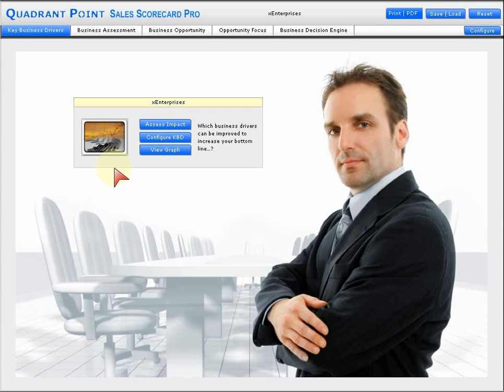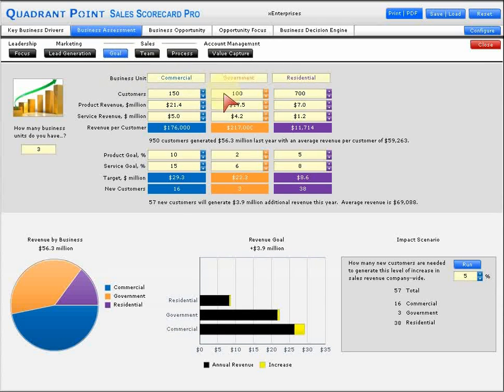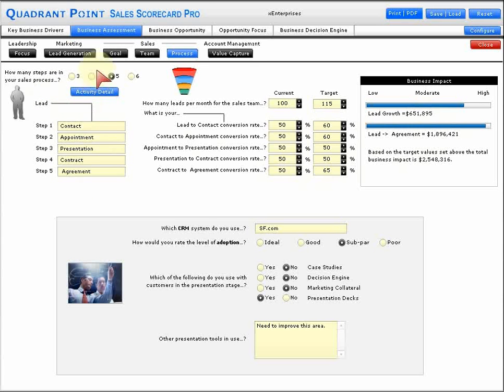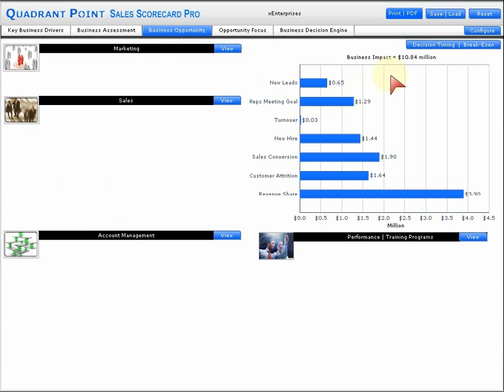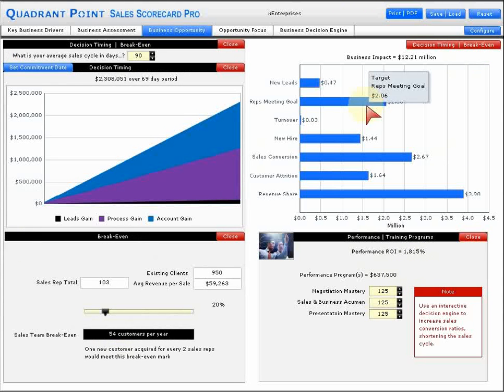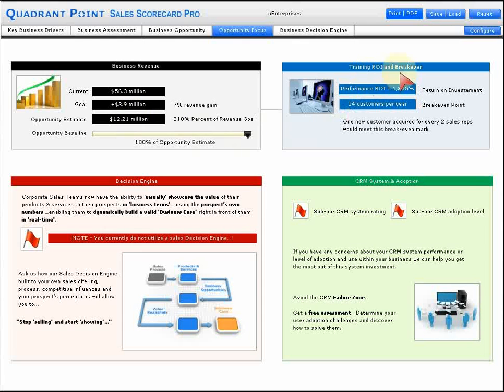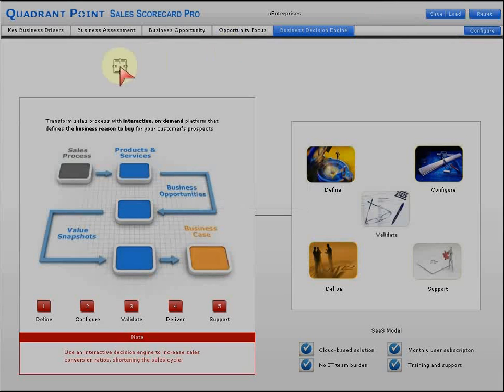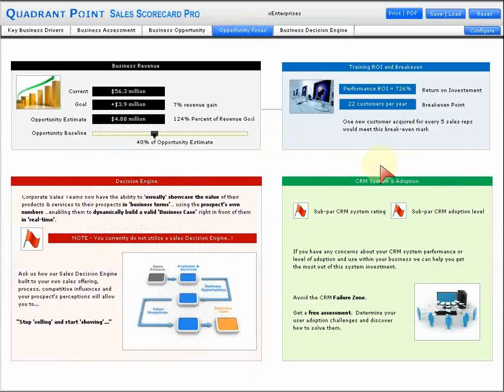Sales Scorecard Pro Overview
Sales Performance App™ solution platform creates mobile sales performance tools that sales training companies and sales professionals want.  Coupled with our sales process expertise we enable step change, improvement in sales performance with a clear return on investment to capture more opportunities and larger deals.